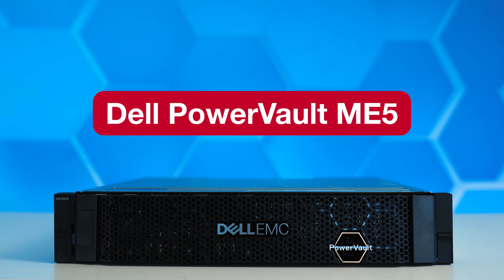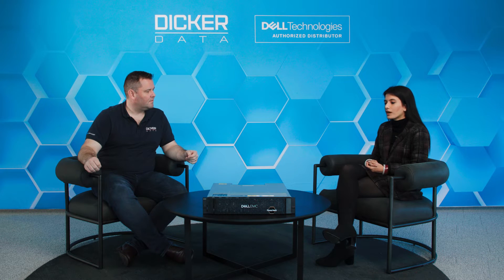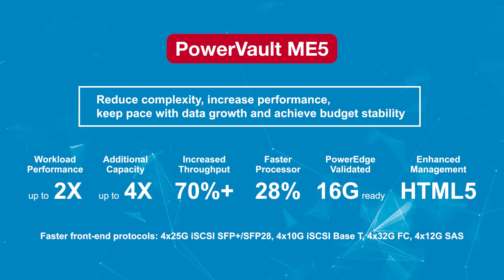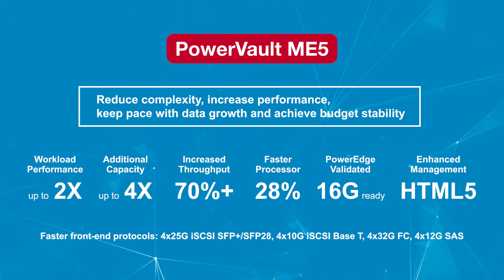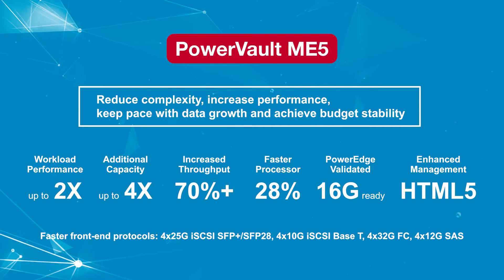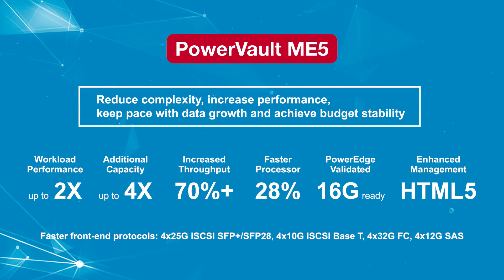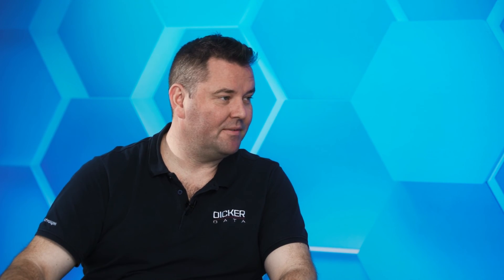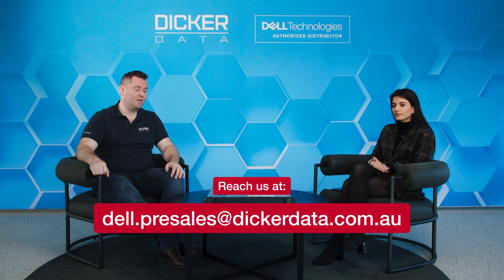TECH TALK: Dell Technologies PowerVault ME5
Hear from Himsha Sood, Dell Technologies Storage Account Manager how the Dell PowerVault ME5 enables customers to affordably refresh their existing PowerVault ME4 Storage, without compromising simplicity, performance features, or business outcomes.

Dicker Data is the leading Australian owned and operated value-added distributor of hardware, software, cloud and emerging technologies, supporting the Australian IT reseller channel for over 44 years. Our sales and presales teams are experienced product specialists who are dedicated to helping you tailor solutions to suit your client’s needs.